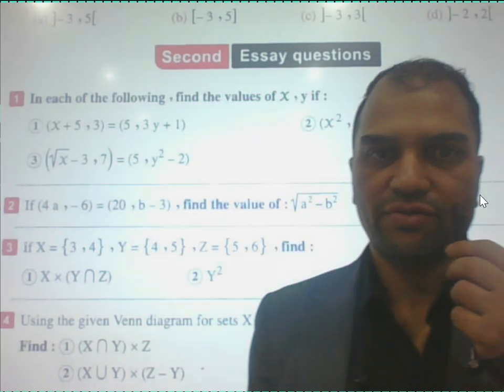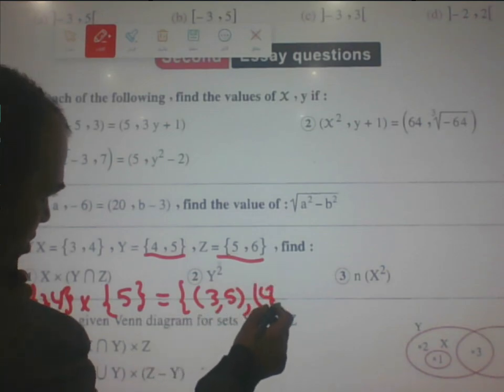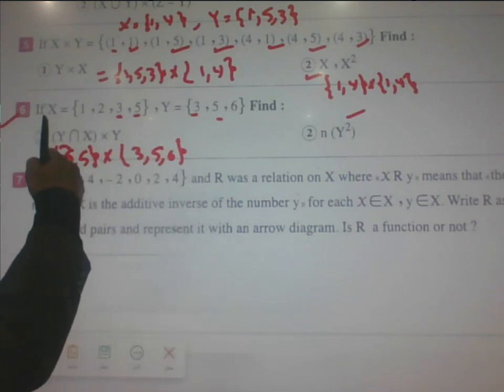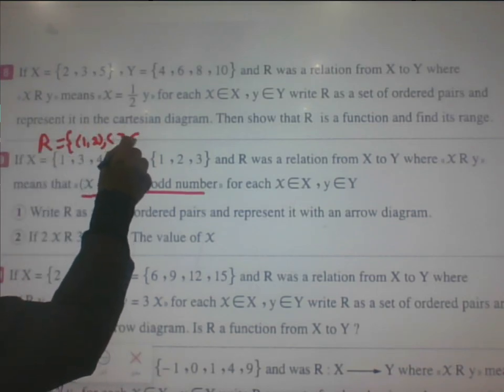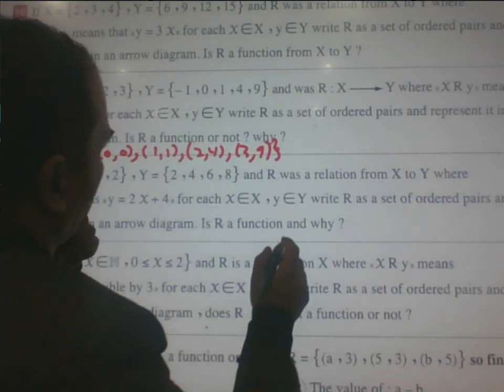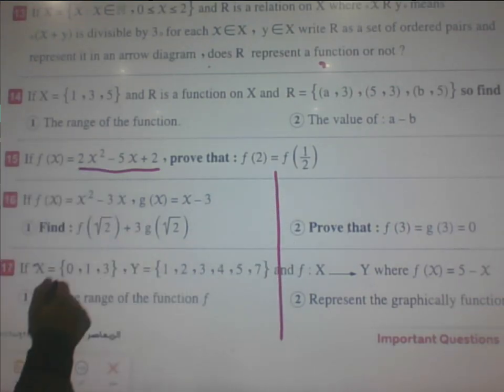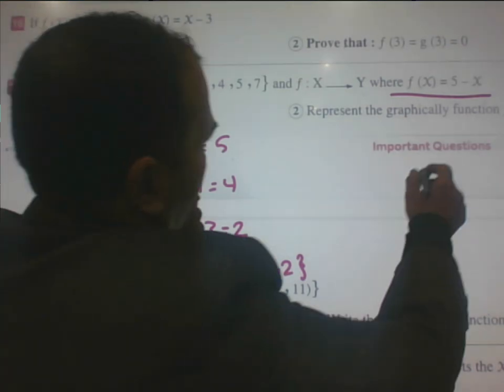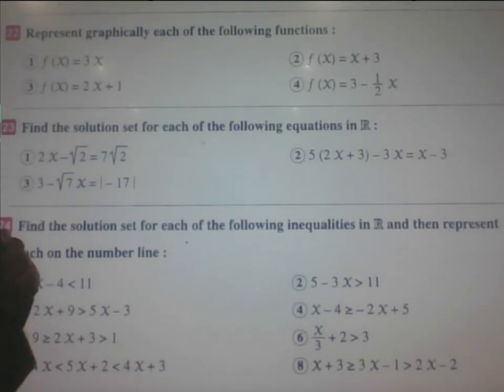Math Revision – Grade 8 | Unit 2 Solved Exercises (Al Moasser Book)🔥✅👍👍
Math Revision – Grade 8 | Unit 2 Solved Exercises (Al Moasser Book)Math Revision – Grade 8 | Unit 2 Solved Exercises (Al Moasser Book)Title:

Description:
In this video, we solve important exercises from Unit 2 of the Al Moasser Math Book for Grade 8.
The lesson includes step-by-step explanations to help students understand the key concepts and solve problems easily.

This revision is perfect for preparing for exams and improving problem-solving skills.
Make sure to watch till the end and practice the questions.